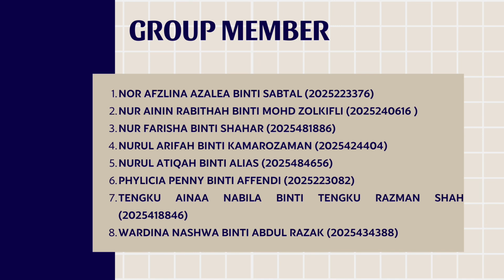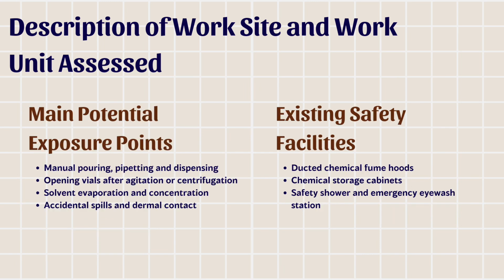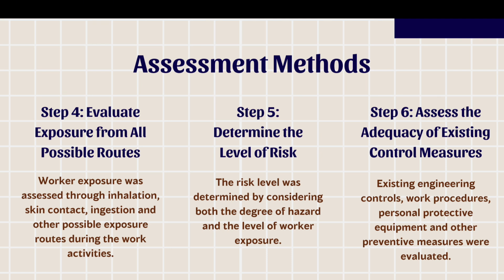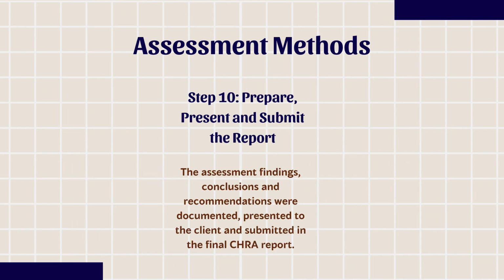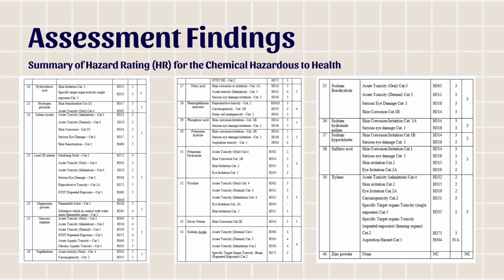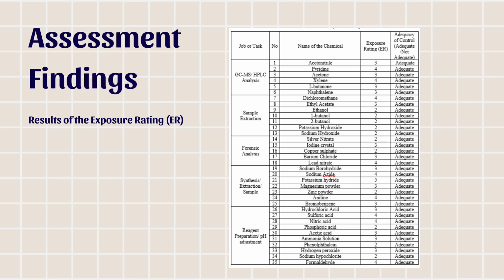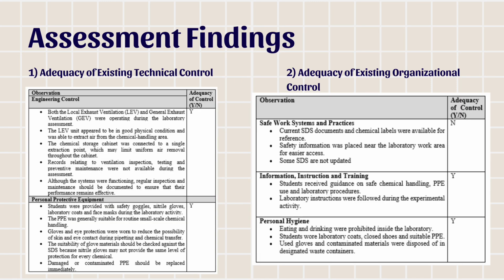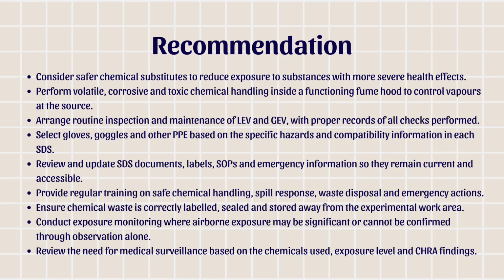GROUP1 VIDEO PRESENTATION CHRA AS2392A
GROUP MEMBERS

NOR AFZLINA AZALEA BINTI SABTAL (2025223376)
NUR AININ RABITHAH BINTI MOHD ZOLKIFLI (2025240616 )
NUR FARISHA BINTI SHAHAR (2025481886)
NURUL ARIFAH BINTI KAMAROZAMAN (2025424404)
NURUL ATIQAH BINTI ALIAS (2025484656)
PHYLICIA PENNY BINTI AFFENDI (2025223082)
TENGKU AINAA NABILA BINTI TENGKU RAZMAN SHAH (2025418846)
WARDINA NASHWA BINTI ABDUL RAZAK (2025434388)